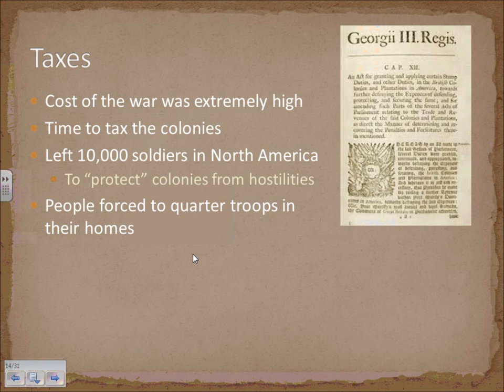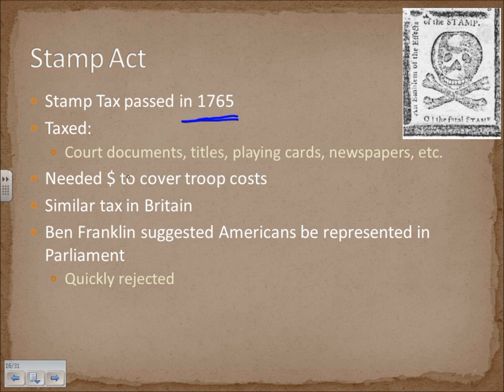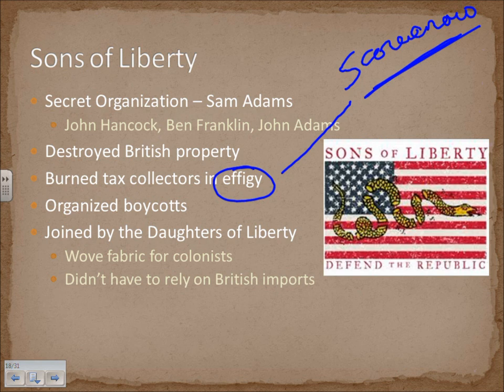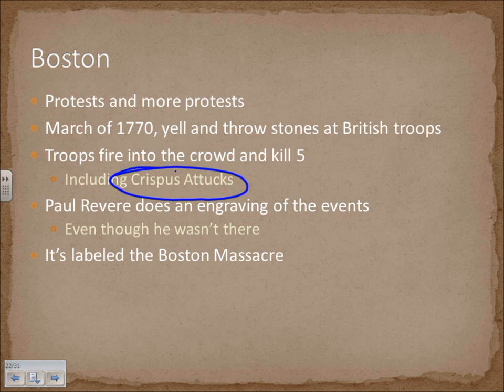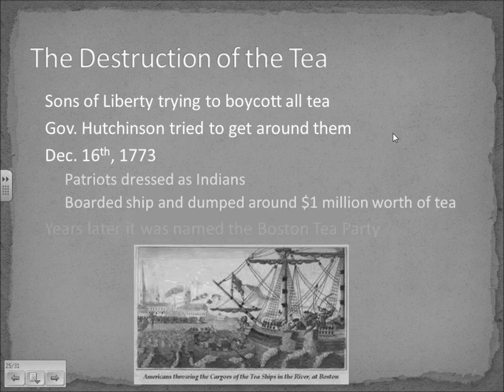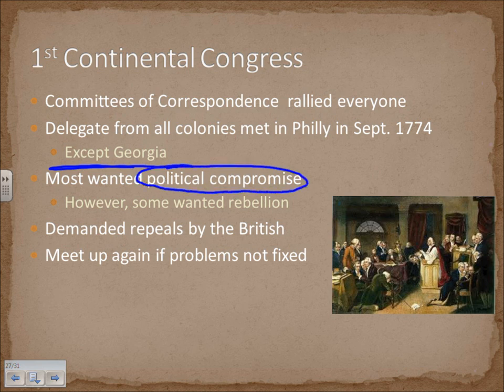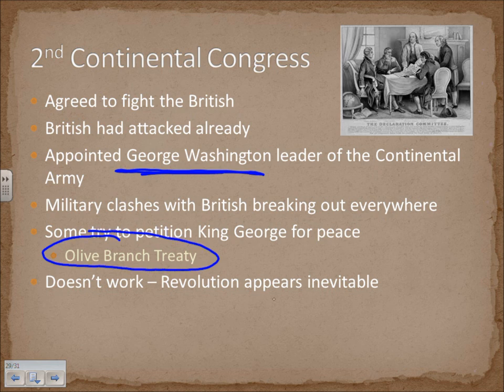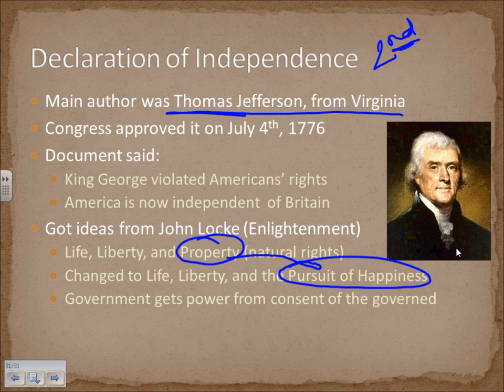Lecture Notes: Road to Revolution - Taxes to the Declaration of Independence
explain the primary causes of the American Revolution (GPS) (SSUH_D2007-32)

 32b - explain colonial responses to British actions such as the Stamp Act Congress, the First and Second Continental Congress, Proclamation of 1763, the Stamp Act, the Boston Massacre, the Boston Tea Party, and the Intolerable Acts as seen by the Sons and Daughters of Liberty, and the Committees of Correspondence, 32c - explain the importance of the Enlightenment and Thomas Paine's Common Sense to the movement for independence, 32d - explain the roles of limited government in colonial government and the impact of the British policy of salutary neglect